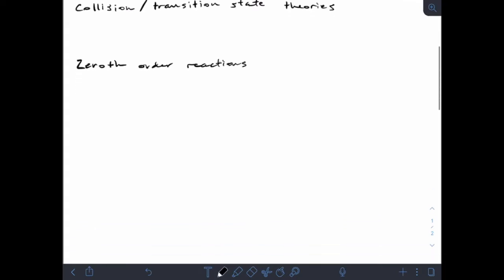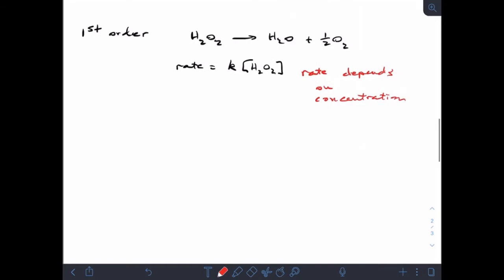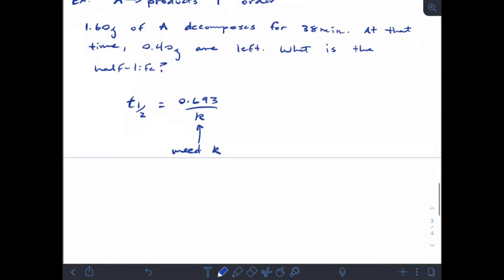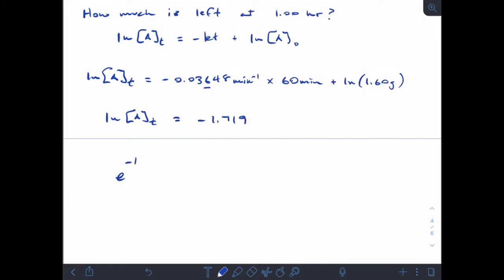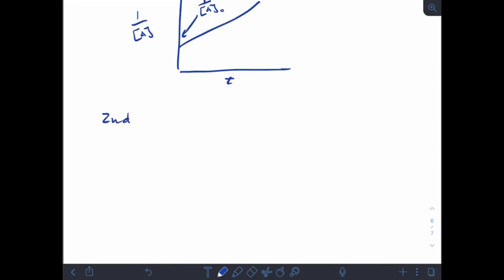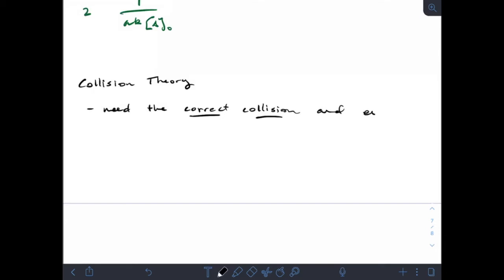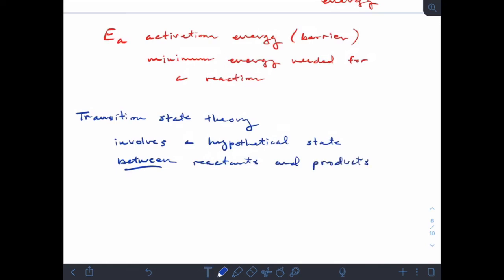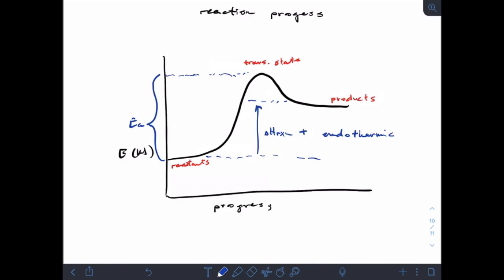Chem 116 Ch 16 lecture video 2 (new)